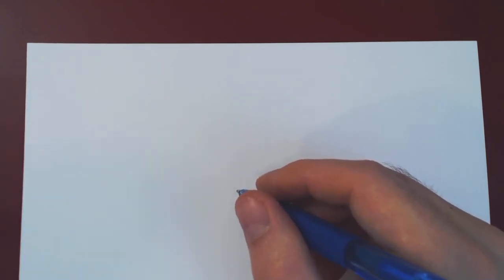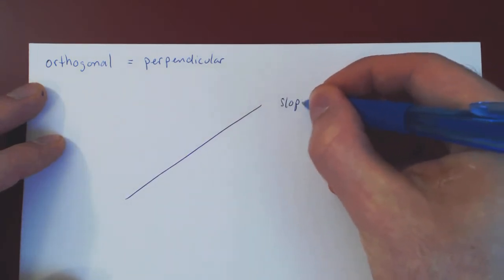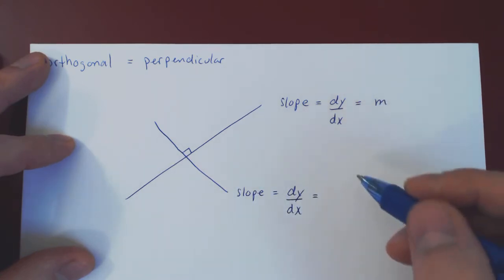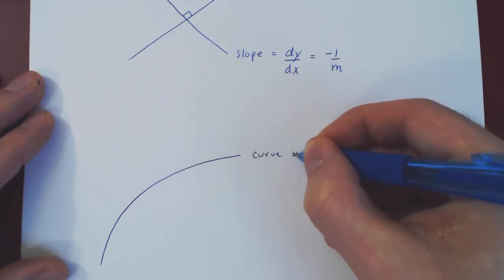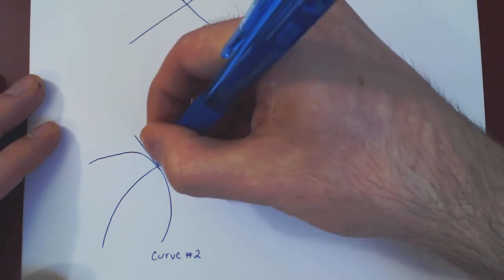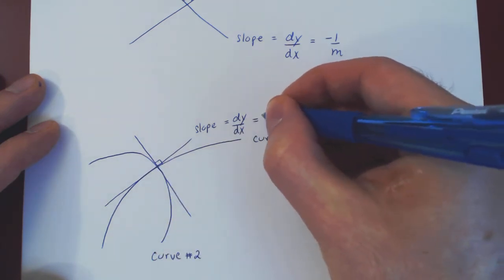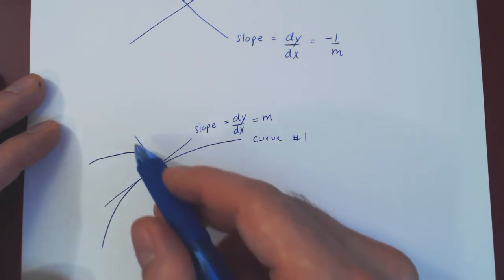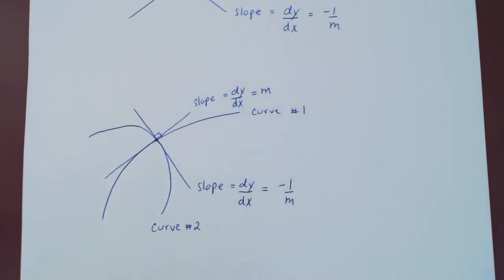The Slope of Orthogonal Lines